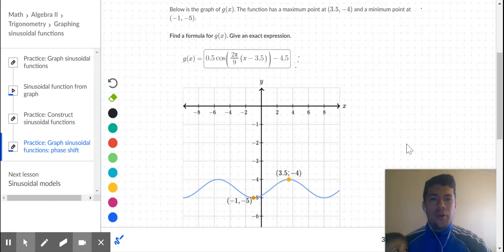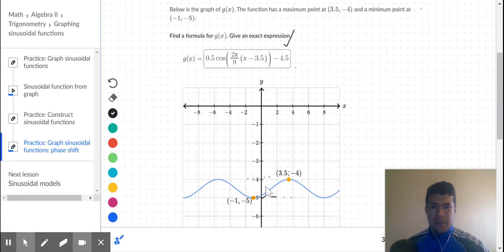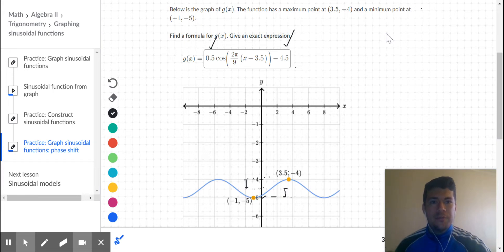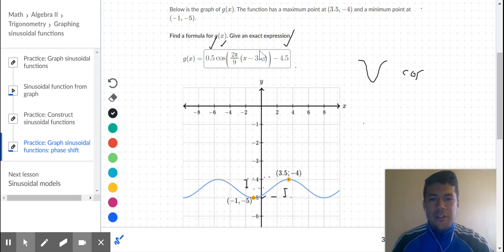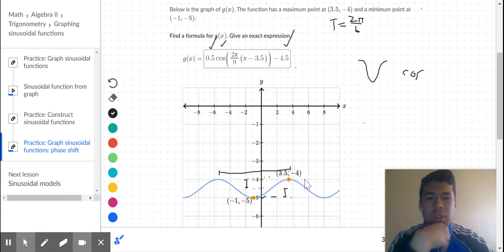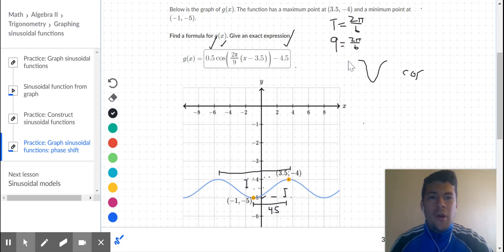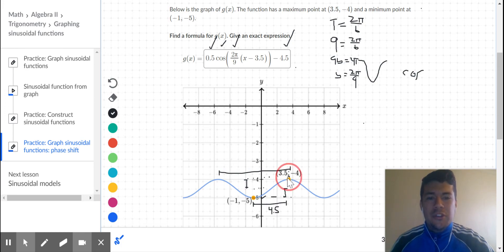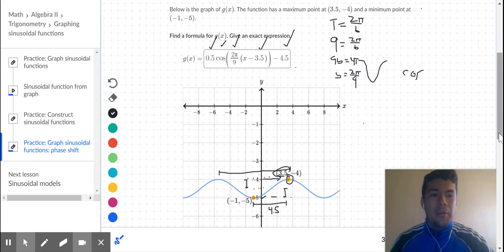Graph sinusoidal functions: phase shift (practice) | Khan Academy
Phase shifts can be tough! Use your period formula (T = 2pi / b ) and think about what point was the "original" y-intercept.  Feel free to try this with desmos.